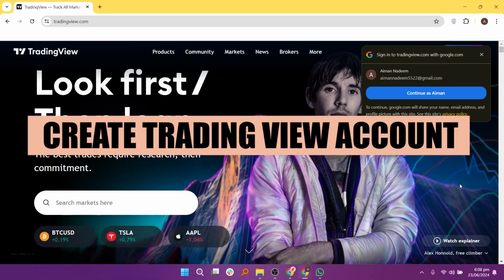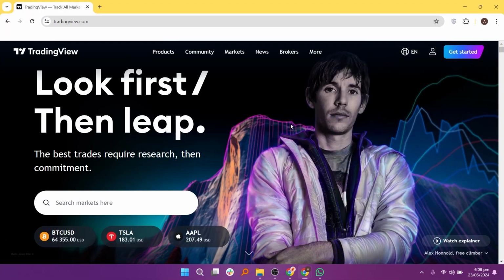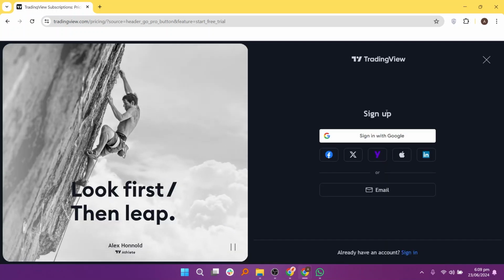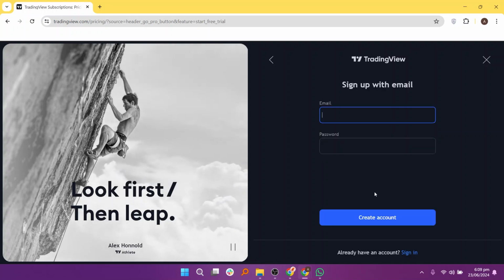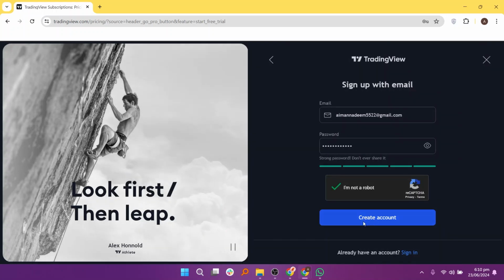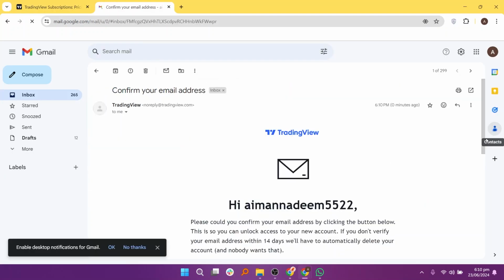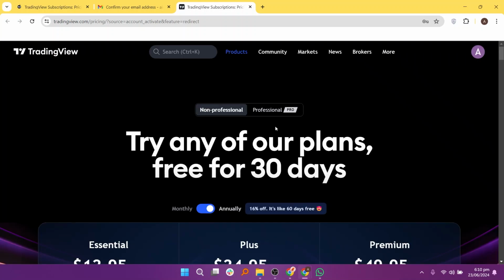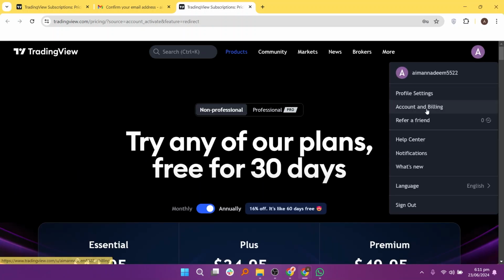HOW TO CREATE TRADING VIEW ACCOUNT (2024)